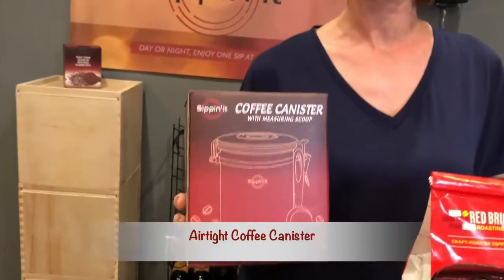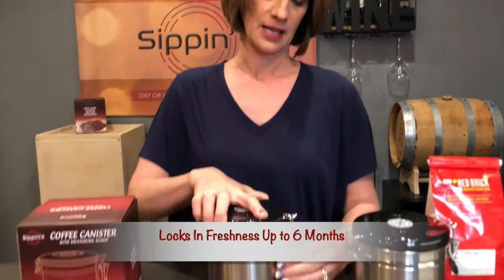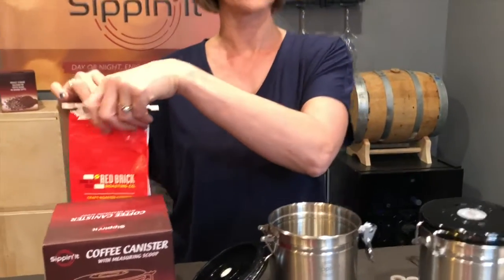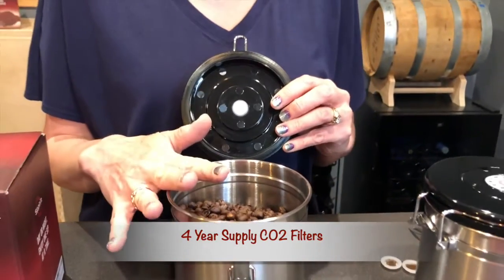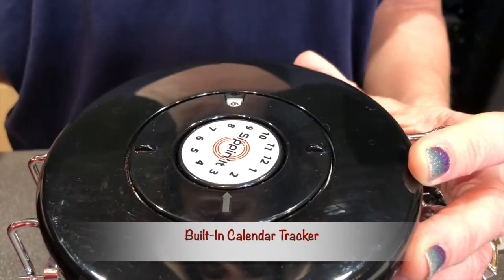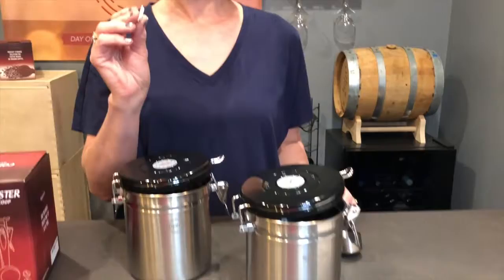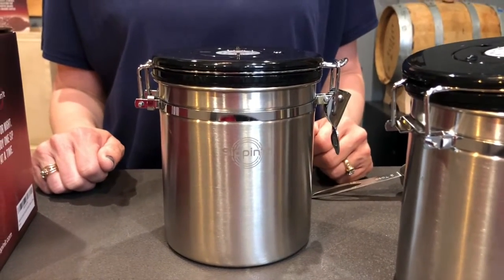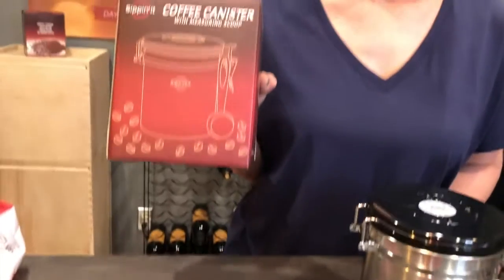Freshest coffee possible!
This 16oz coffee container fits perfect on any counter or tucked away in your pantry. Coffee storage for up to 1lb of whole bean coffee or use for ground coffee or other pantry items including tea, sugar or flour.
Coffee naturally emits flavor damaging CO2. Our canister filters out this CO2, lengthening the life of your coffee and ensuring an optimum, fresh flavor.